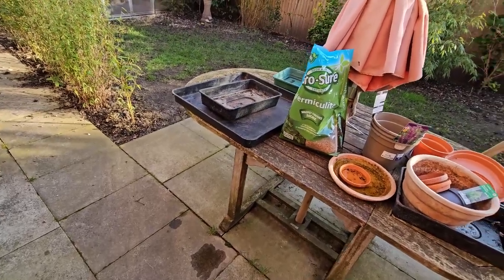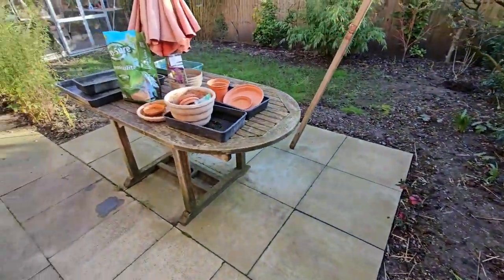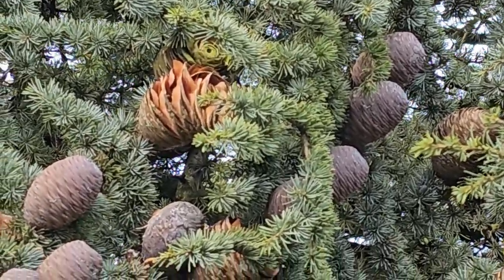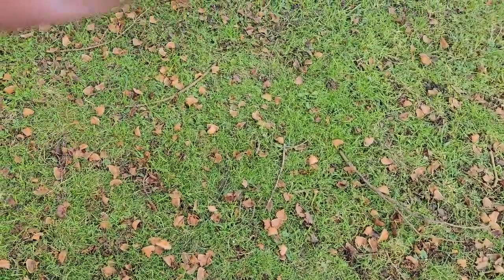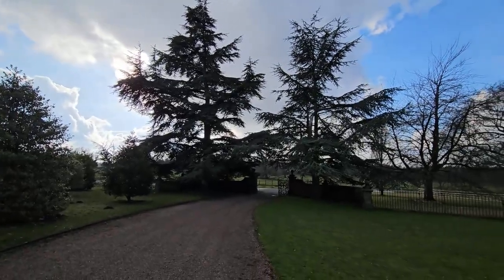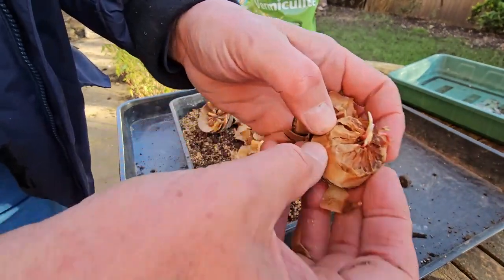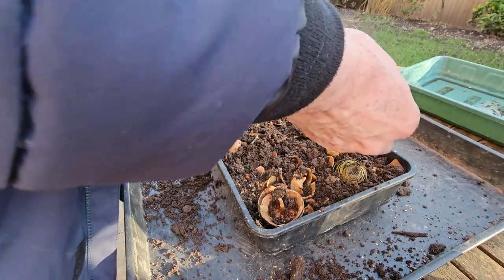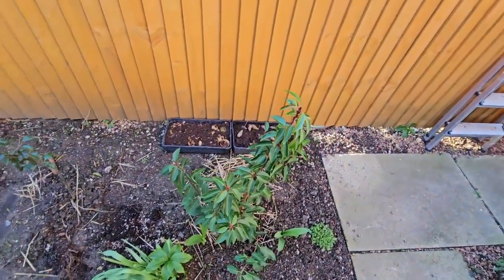Harvesting Cedar of Lebanon Cones: Growing Trees from Seed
Join me on a peaceful journey through parkland as I collect cones from a majestic Cedar of Lebanon tree. In this short video, you'll witness the varying stages of cone maturity, from tightly closed green cones to those bursting open, releasing their seeds onto the ground below. I'll share my excitement as I carefully gather these cones, each holding the potential for new growth that could last for thousands of years. Discover the beauty of nature and the wonder of tree propagation in this serene exploration.